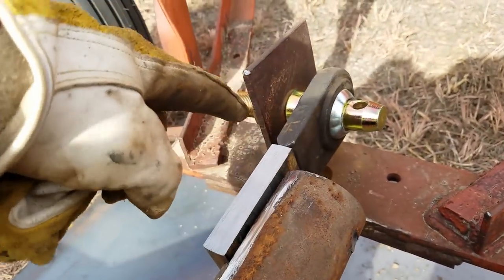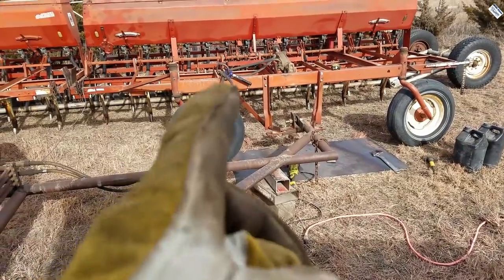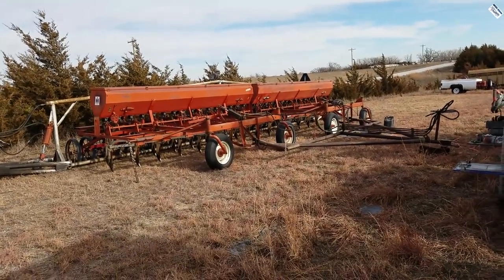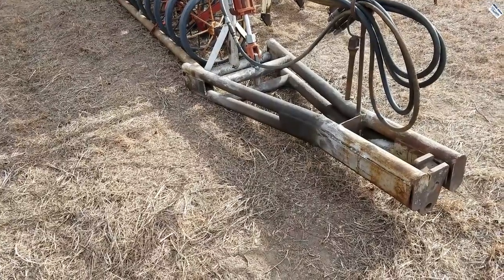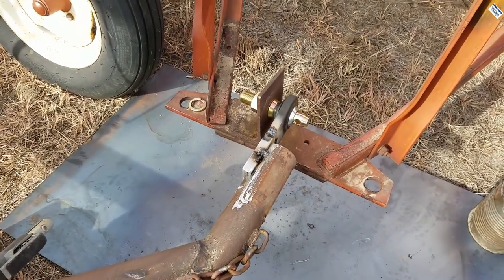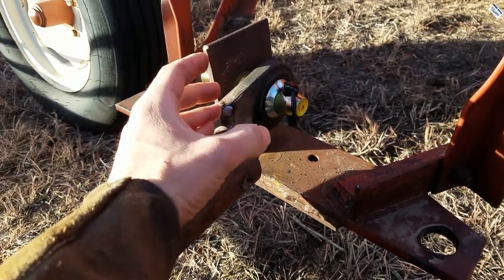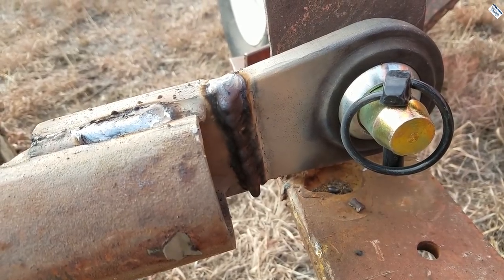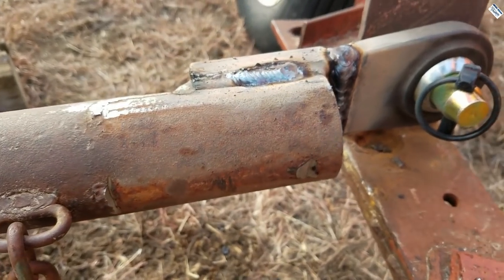On-site Work - Seed drill hitch repair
Kind of a Vlog, not much action in this one.
I was on-site Redoing a hitch pivot point for a seed drill
Wide Vision - Kansas